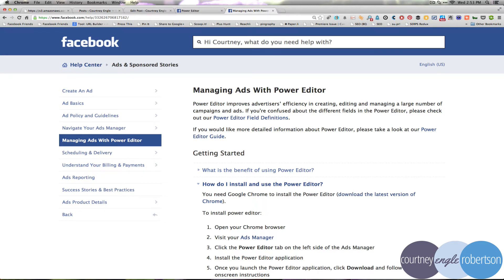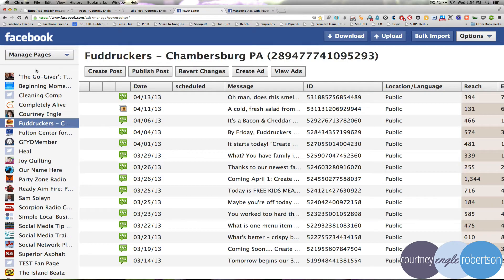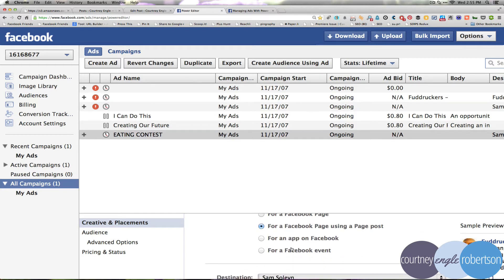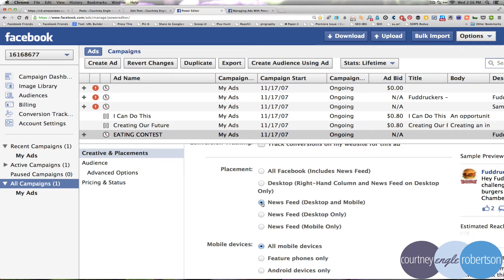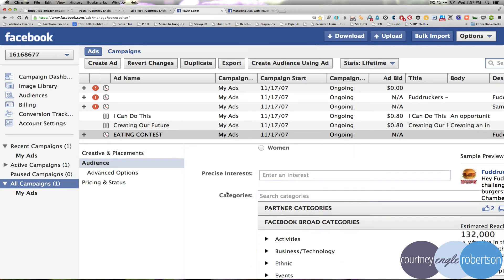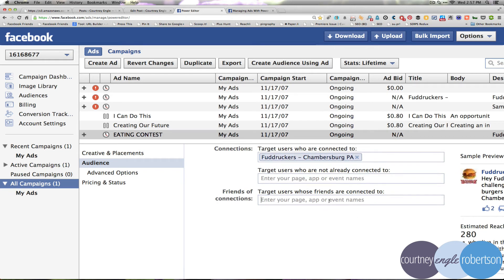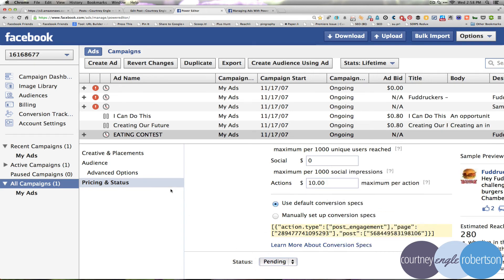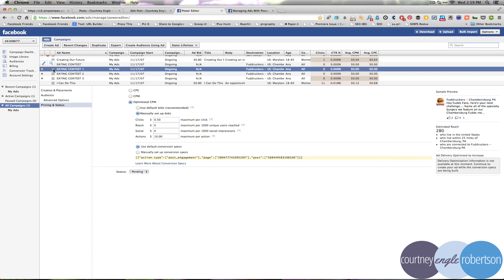Facebook Power Editor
Have you tried the Facebook Power Editor yet for administrating your Facebook Ads?  It's more specific in the options to create your ads, and once the advertisement is done, you can duplicate and modify it.